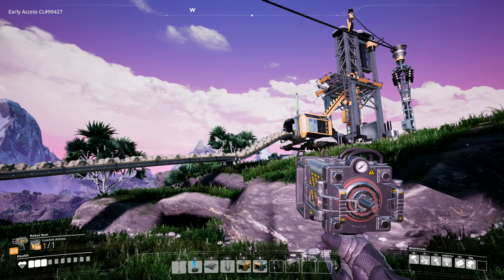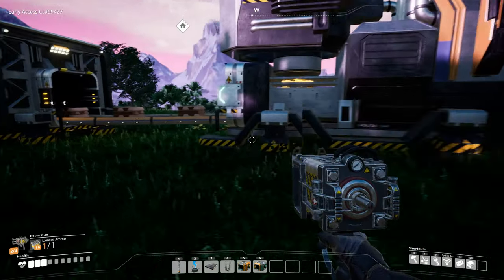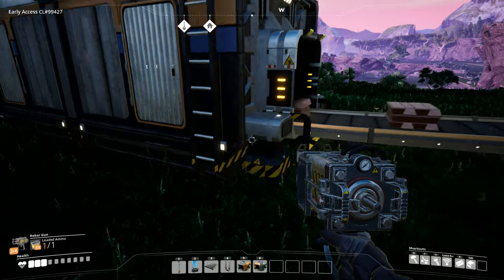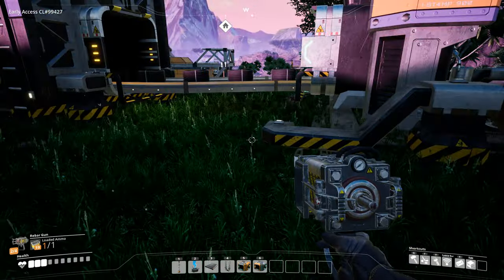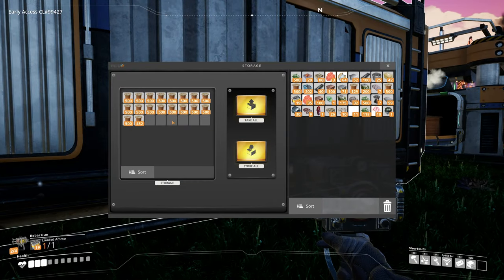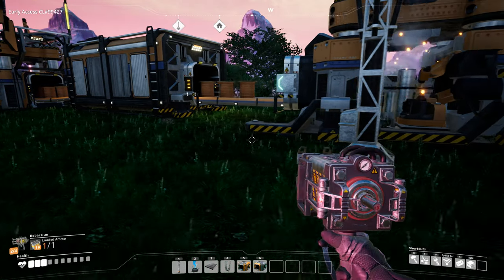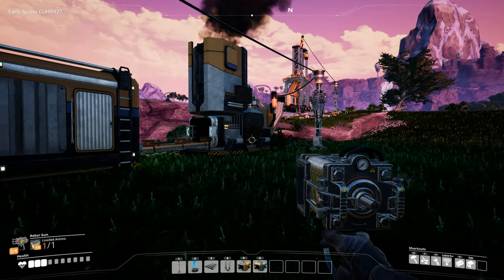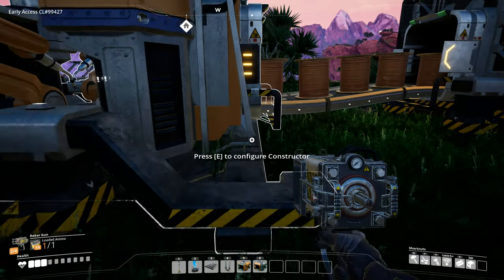Rannekos Satisfactory Advice 2 - Buffer Production - Ranneko's Tuesday Tips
Ignore anything you have ever learned about JIT Production